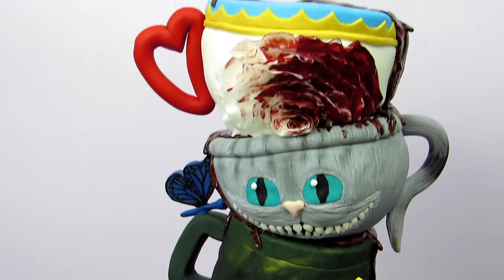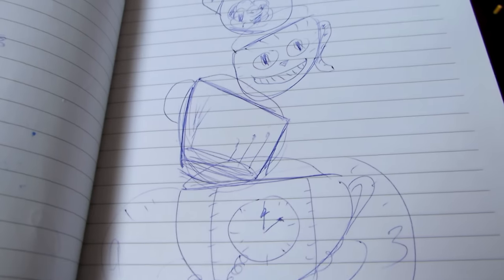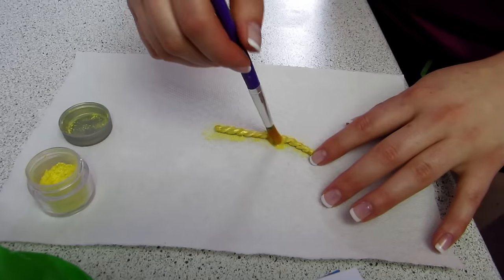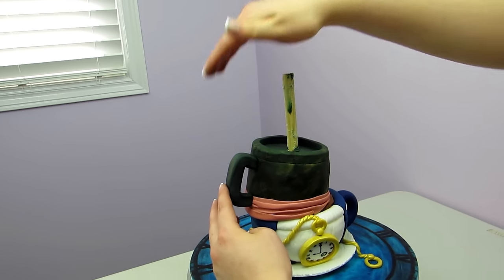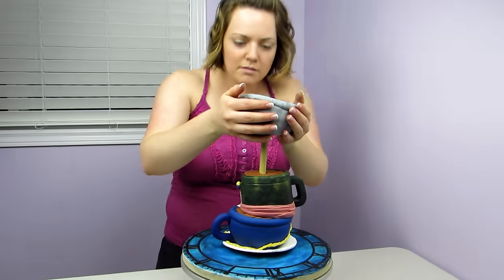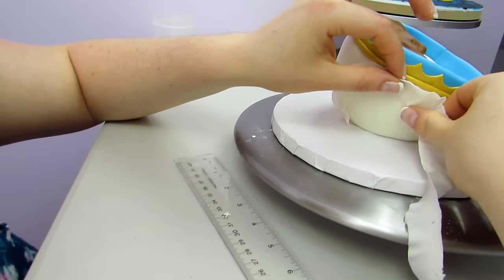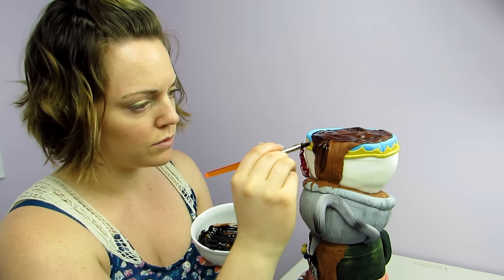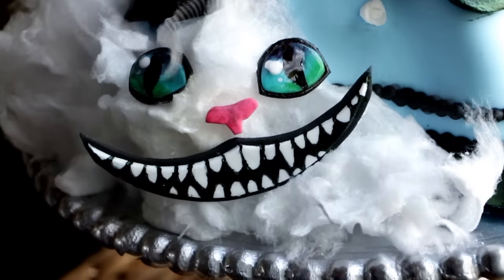How To Make A Topsy Turvy Tiered Teacup Cake For An Alice In Wonderland Tea Party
Join my CHESHIRE CAT and I, as we make a CRAZY stacked TEACUP CAKE fit for a MAD HATTER'S Tea Party!

I am so excited to share this week's tutorial with you!  I have created a crazy topsy turvy stack of over flowing teacups for the crazy world that is "Alice in Wonderland".
When designing this cake, it was very important to me to capture all of my favourite characters.  My favourite scene of both the original movie and the new live action movie, is the Mad Hatter's tea party.  I decided smash both those ideas together, and came up with this crazy stack of teacups themed as my favourite characters.
The cake is positioned on a cake board covered in fondant as painted with food colouring to recreate the giant clock seen in the new Alice Through The Looking Glass Movie.  I then made a 3D teacup saucer out of gumpaste that I placed on top of my cake board.
Each cake I started off the same way. I used a 4" half sphere cake pan to bake my cake.  I carved it, so it would stack up all like a tower of teacups.  I then crumb coated them with icing and covered the cakes in fondant.
The first teacup was designed as the White Rabbit in a waist coat.  I used a toothpick to add fur texture to my fondant.  Wrapped royal blue fondant around it to look like a jacket.  I also made his forever famous "I'm late, I'm late for a vey important date!  No time to say hello, goodbye!  I'm late, I'm late, I'm late!" pocket watch.  Using circle cookie cutters I cut out all the clock pieces.  I drew on all of the little details using a black edible marker.
The second teacup was designed around the original Mad Hatter's hat.  I textured my fondant using a piece of wall paper and covered my cake.  I then used assorted edible colour dust also known as luster dust to highlight the details of the hat.  I draped a dusty rose colours thin strip of fondant around the hat to look like fabric.  I used brown colour dust on the edges of a small ripped piece of fondant to make it resemble an old burnt piece of paper.
This stack of teacups needs some support to hold it up.  So I added in three dowels and a small cake plate to tier this cake.
The third teacup was designed around the beloved Cheshire Cat.  I textured my fondant to look like fur again.  Used a balling gumpaste tool to out line his eyes.  I moulded all of his facial features out of fondant and glued them onto his face.  I made his teacup handle out of his kitty cat tail!  Wrapping around his body to form into a handle.  Loveee this teacup!
The fourth and final teacup was designed after the Red Queen or as I like to call her "The Queen of Hearts".  I made a large ruffled gumpaste rose on the side of the teacup.  Then I painted half of that white rose red, with red food colouring!   I topped it off with a gold crown and a heart shape handle.
To finish it off I painted my tea to look realistic with brown coloured gel paste.  I flowed that off each edge of the teacups to make it look like the tea was overflowing all of the place!

Useful links!

Vanilla Pound Cake Ingredients:
-box white cake mix
-1cup all-purpose flour
-1 cup granulated sugar
-3/4 tsp salt
-1 1/3 cup water
-1/8 cup vegetable oil
-2 tsp vanilla
-1 cup sour cream
-4 egg whites